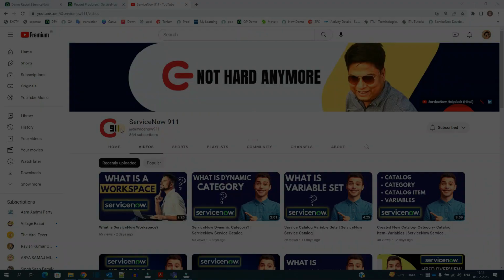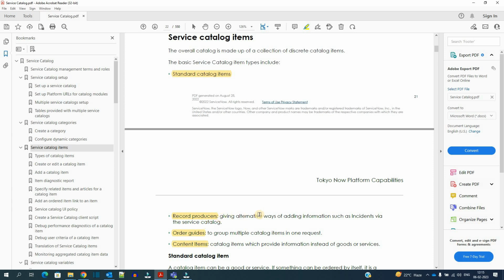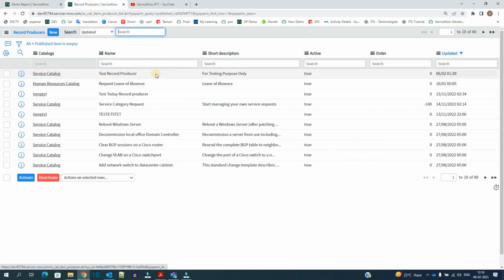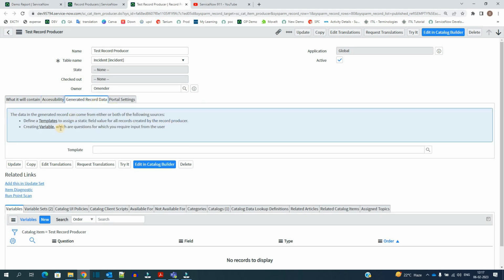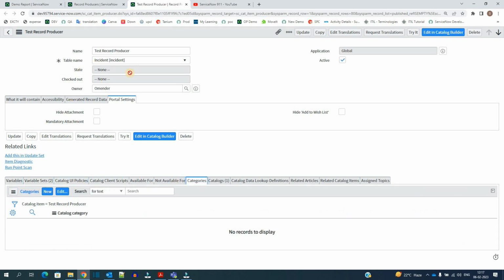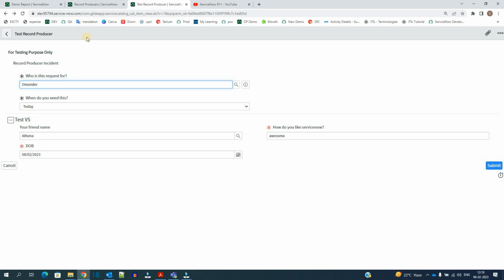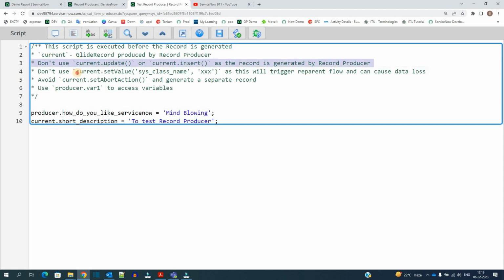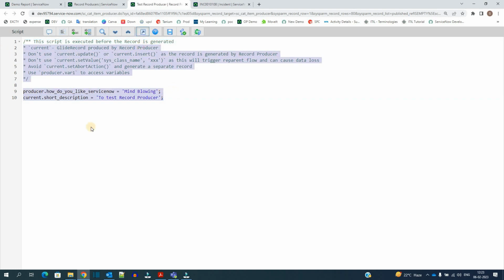Servicenow Record Producer Details